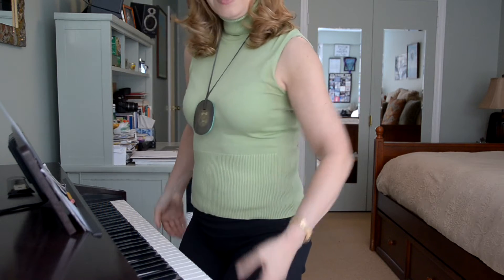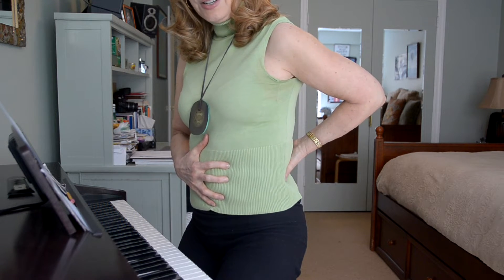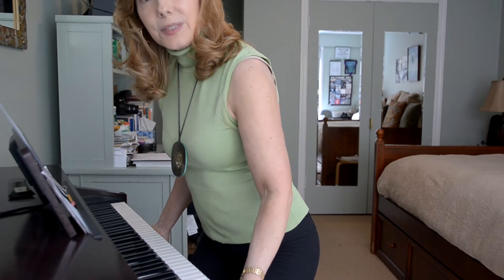06 Breath Demonstration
"Finding Your True Voice" videos with top vocal coach Tina Shafer.